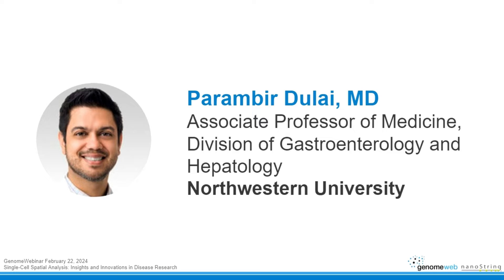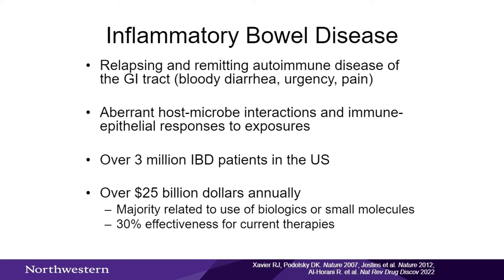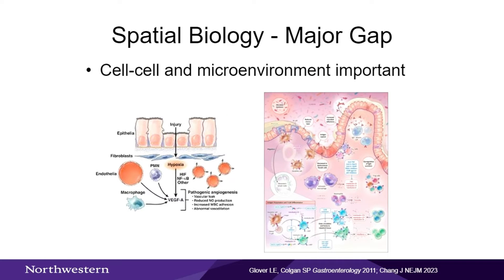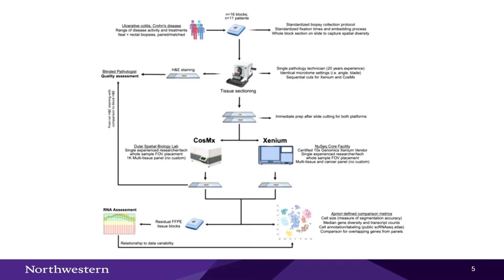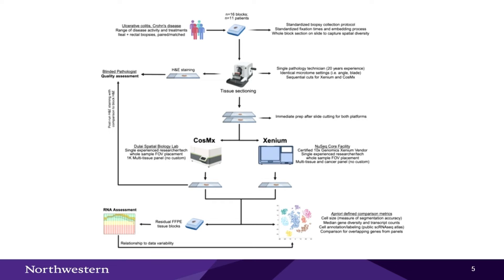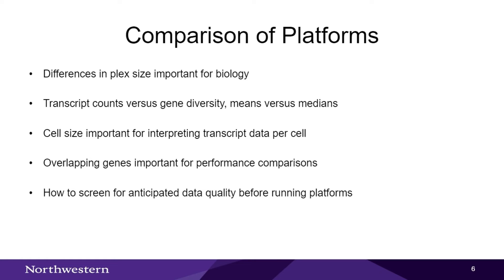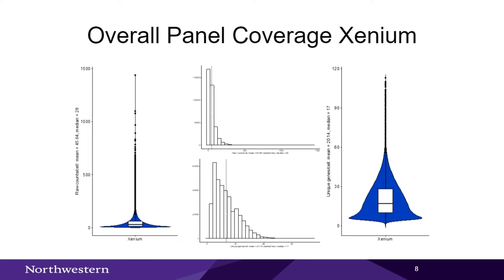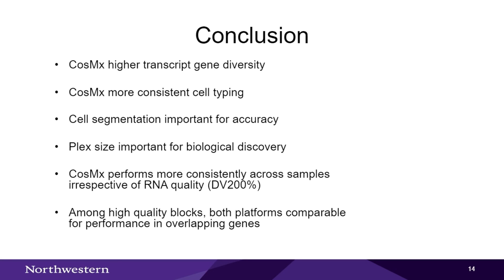A Comparative Analysis: CosMx™ SMI versus Xenium – Superior In situ Single Cell Performance Study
Parambir Dulai, MD, Associate Professor of Medicine in the Division of Gastroenterology and Hepatology at Northwestern University, will discuss his work in inflammatory bowel disease (IBD), an immune-mediated disorder of the intestinal tract. Hypoxia, micro-vascular perfusion, and barrier dysfunction all have contributing roles to play in shaping environmental cues and interactions. In this context, understanding the spatial cell landscape and single-cell interactions are critical for resolving disease mechanisms and guiding drug development. Parambir will outline considerations when utilizing single-cell spatial platforms and highlight the relative strengths of applying these technologies to study IBD.